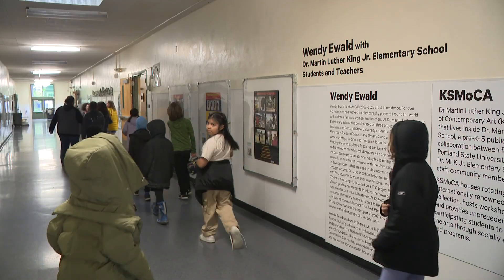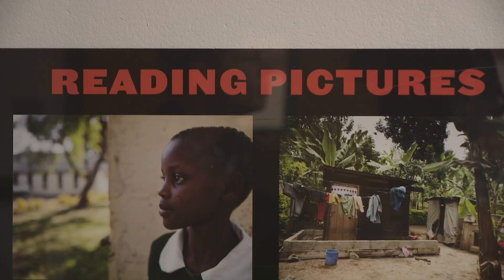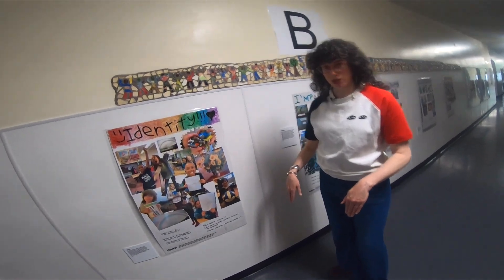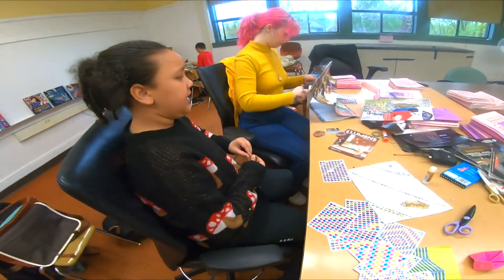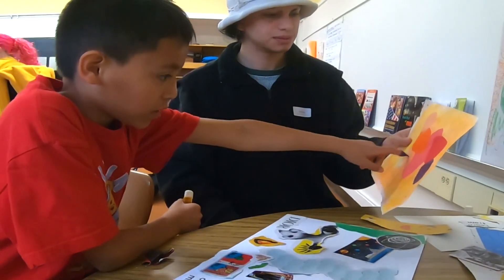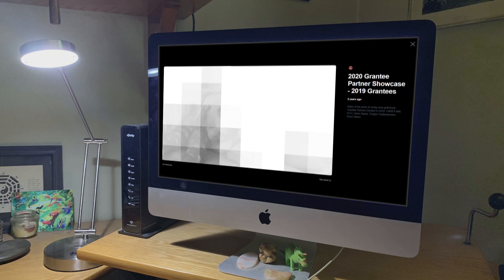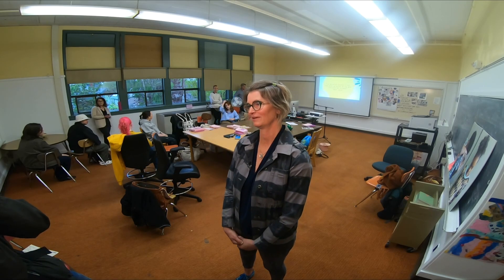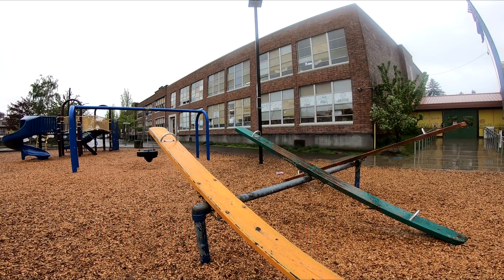Portland group supports contemporary art museum at elementary school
At Martin Luther King Jr Elementary School in Northeast Portland, the kids actually walk through a museum in a large hallway. Laura Glazer is the Program Manager.

"The Doctor Martin Luther King Jr School Museum of Contemporary Art," said Glazer.

"99 Girlfriends" is a group of hundreds of women who come together to support community programs like the KSMOCA Museum.

"Art is for everybody. From the youngest kindergarteners all the way up to the PSU grad students, the teachers, the parents benefit from this program. It's incredible, and very inclusive."

PSU Student Omar Arras has been working with Moissos for 2 terms.

"Art is a good way to think in a critical fashion," said Moissos.